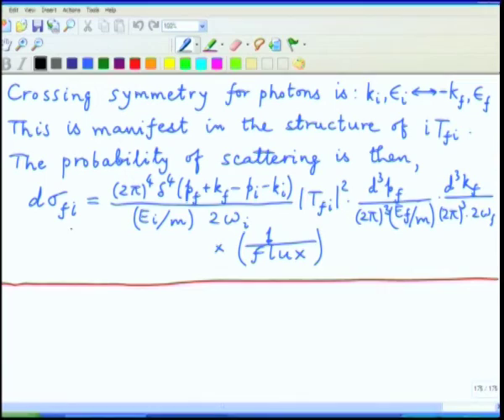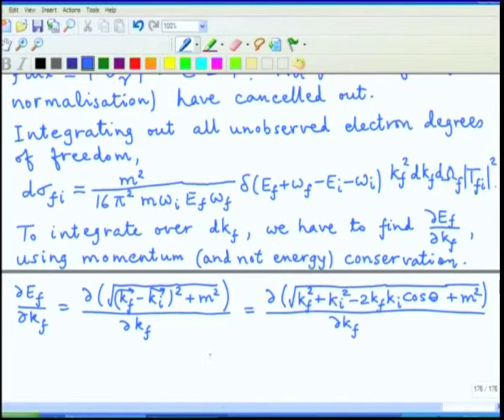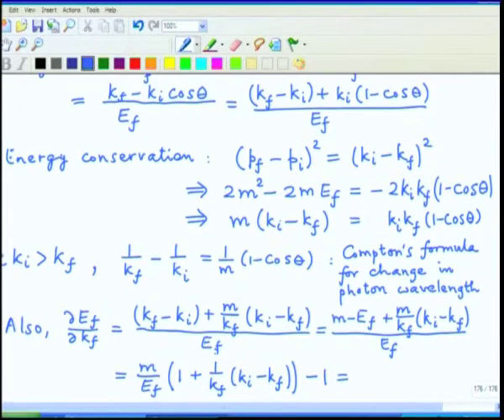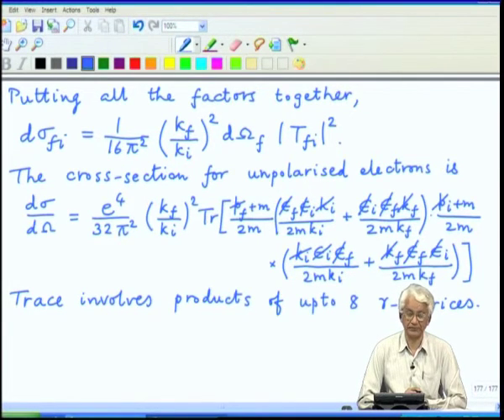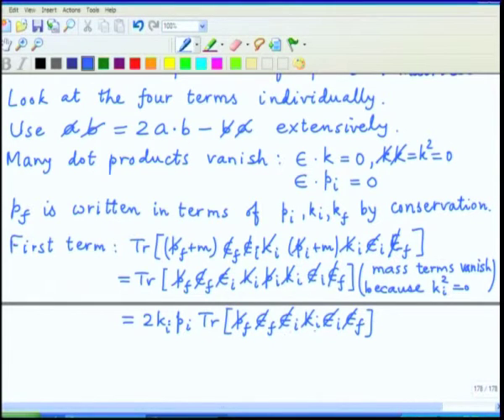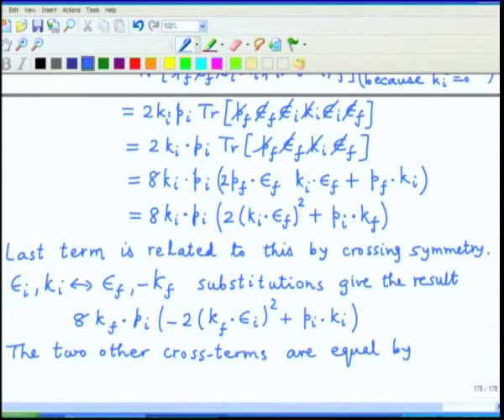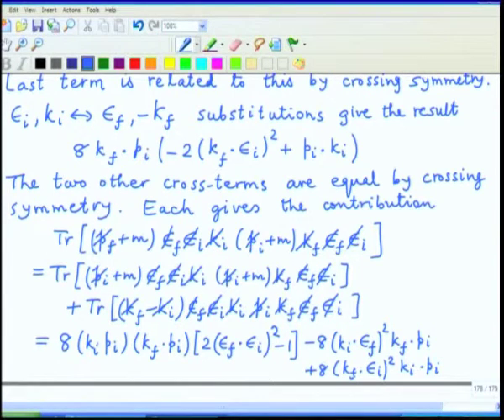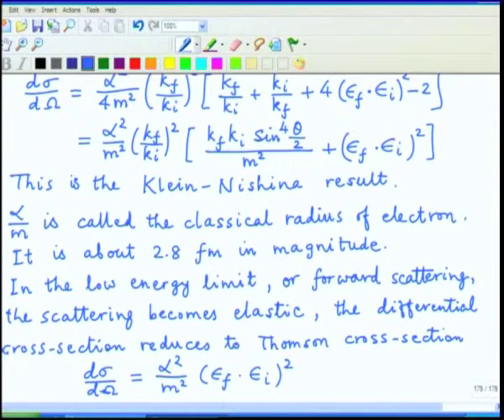Klein-Nishina result for cross-section (CH_18)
Subject  :Physics
Course name:Physical Applications of stochastic process
Name of Presenter:Prof. V. Balakrishnan